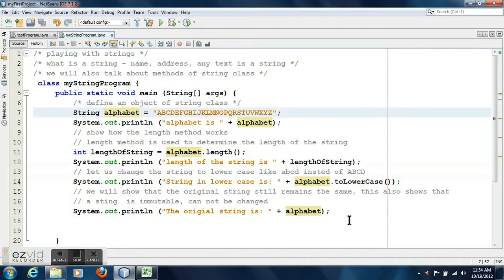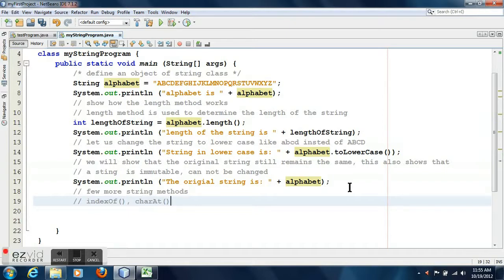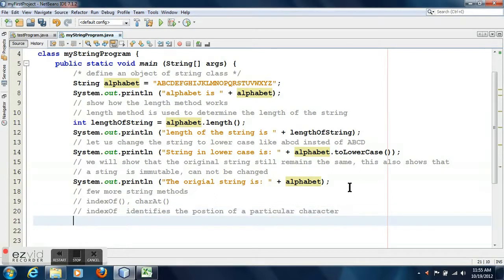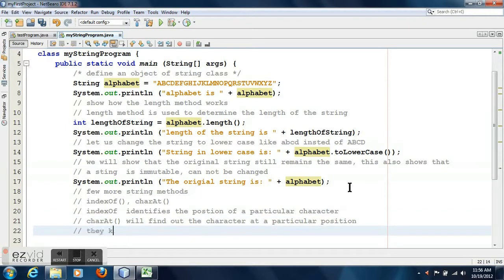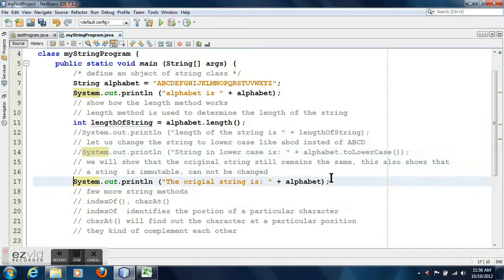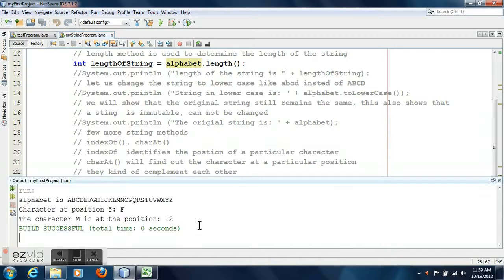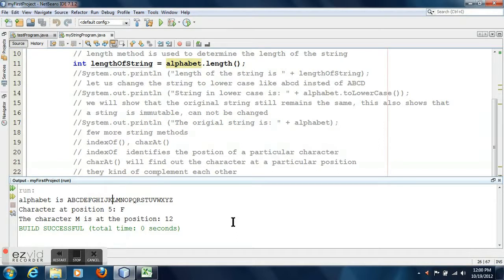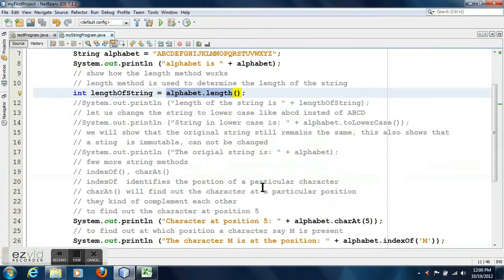Java tutorial 27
Java string object and methods